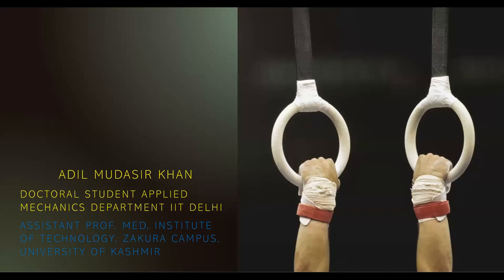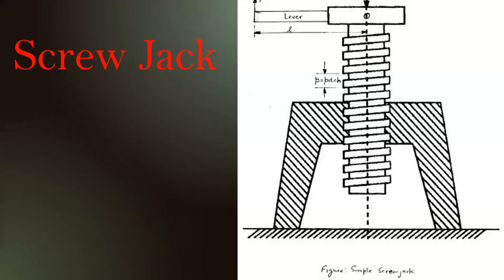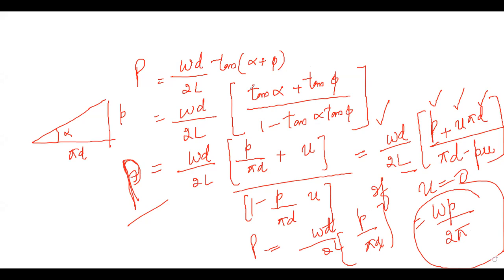Analysis of a Screw Jack: Lecture 1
Prof. Adil Mudasir Khan